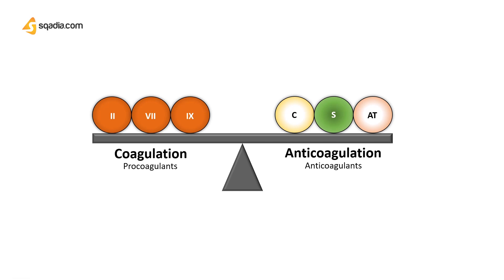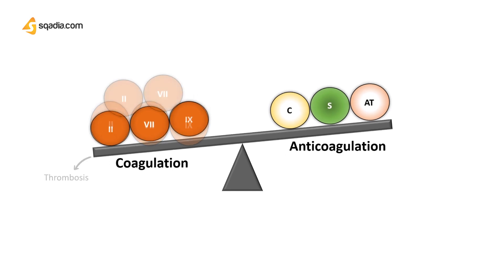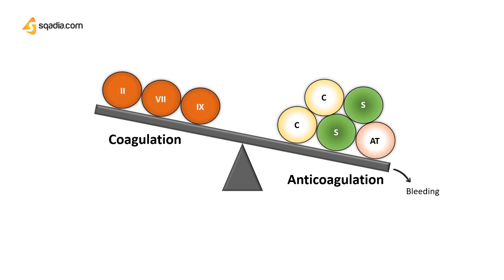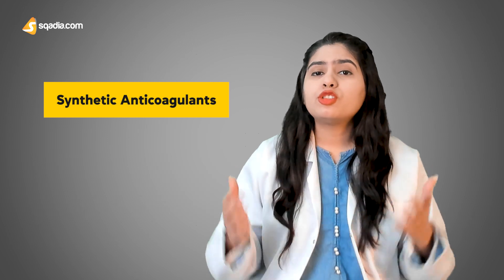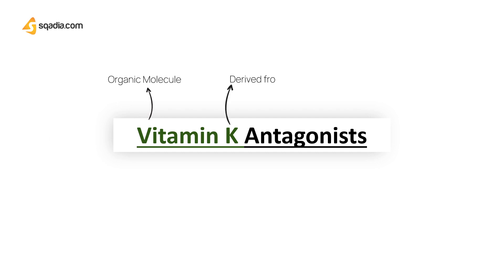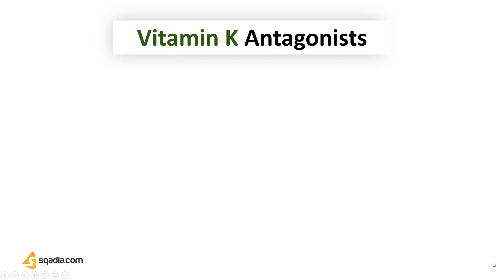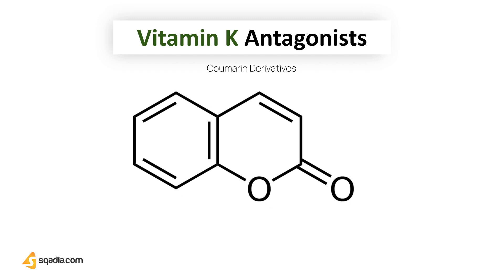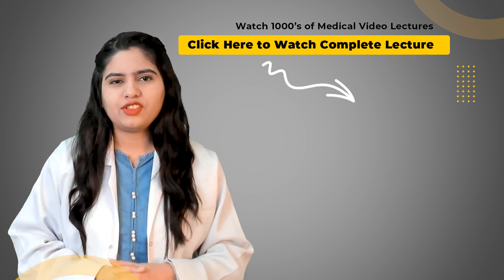Vitamin K Antagonists | Pharmacology Course Lecture for Medical Students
Starting off our new pharmacology for medical students series with “Vitamin K Antagonists”. They belong to a class of synthetic anticoagulants that oppose the effects of vitamin K in the body. Natural anticoagulants in the body are protein C, protein S, and antithrombin.

The exact mechanism of coagulation and the role of vitamin K has been detailed in our physiology lecture “Hemostasis”

▬  🕘 Timestamps
0:00 - Coagulants vs Anti-Coagulants
1:16 - Vitamin K Antagonists Pharmacology
1:27 - "Vitamin K Antagonists" Meaning
2:37 - Vitamin K Antagonists Structure
3:09 - Link to Vitamin K Antagonists Pharmacology on sqadia.com

▬ 📌 Vitamin K Antagonists Mechanism of Action
To understand the role of vitamin K antagonists, we must be familiar with vitamin K's mechanism of action. As their name suggests they are “anti-vitamin K”. Since vitamin K is involved in the carboxylation of certain clotting or coagulation factors. This pharmacology lecture details the exact mechanism of their antagonistic action at the molecular level with animations and explanations.

▬ 📌 Vitamin K Antagonist Drugs
Structurally vitamin K antagonists Drugs are coumarin derivatives hence, they act as "false" vitamin K. There are several drugs that are classified as vitamin K antagonists, namely: warfarin, phenprocoumon, acenocoumarol, dicoumarol, phenindione, ethyl biscoumacetate, and clorindione.

▬ 📌 Vitamin K Antagonists Pharmacokinetics
In this section, we explore the vitamin K pharmacokinetics of antagonists and assess their therapeutic window. We will learn why the oral route is preferred for the administration of vitamin K antagonists, its volume of distribution, and the half-life in the body.

▬ 📌 Vitamin K Antagonists Dose
Certain factors affect the activity of vitamin K antagonists. The four D’s of Vitamin K dose adjustment must be kept in mind:
🔹Diet- Vitamin K from our diet may influence the vitamin K antagonist activity
🔹Drug interactions- Multiple drugs may also interfere with their activity
🔹Dose- History of vitamin K antagonist therapy or missed doses
🔹Disease- Liver failure can alter the level of coagulants or anticoagulants

▬ 📌 Therapeutic Use of Vitamin K Antagonists
Vitamin K antagonists and other anticoagulants are used to treat conditions of excessive coagulation. They are mainly used to treat venous thromboembolism, deep vein thrombosis (DVT), pulmonary embolism (PE), and atrial fibrillation.

Find more on thrombosis and embolism here.

▬ 📌 Vitamin K Antagonists Adverse Effects
The main vitamin K antagonist's adverse effect is excessive bleeding. Other notable vitamin K antagonists adverse effects include hemorrhagic skin necrosis, alopecia, and fetal abnormalities.

We also discuss why we replace warfarin, (a common vitamin K antagonist) with heparin in females who are pregnant or are going to conceive.

▬ 📌 Vitamin K Antagonists Drug Interactions
Certain drug interactions may enhance or lessen the effect of vitamin K antagonists. These effects are usually not expected. They can be categorized into two types: pharmacokinetic drug interactions and pharmacodynamic drug interactions.

Pharmacokinetic drug interactions of vitamin K antagonists include:
🔸Diet and vitamin K consumption
🔸Vitamin K-producing gut flora
🔸Drugs that increase or decrease hepatic biotransformation

Pharmacodynamic mechanisms for interactions of vitamin K antagonists are:
🔹Synergism (impaired hemostasis, reduced clotting factor synthesis, as in hepatic disease)
🔹Competitive antagonism (vitamin K)
🔹Heredity resistance to oral anticoagulants- an altered physiologic control loop for vitamin K.